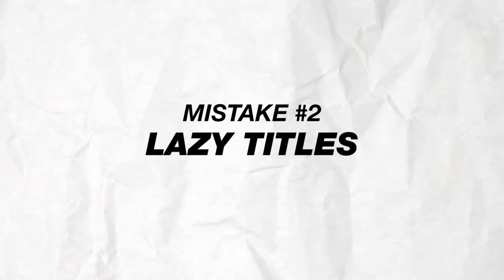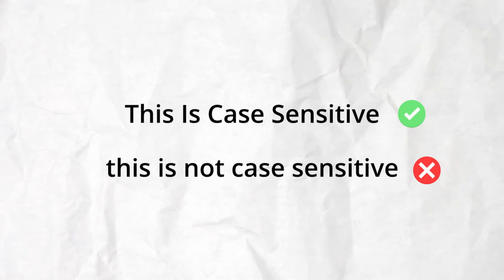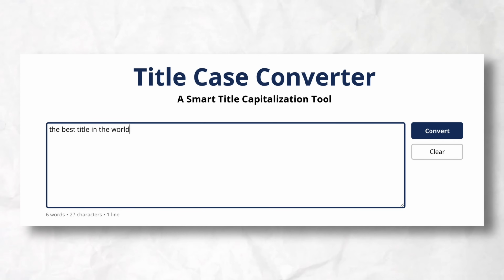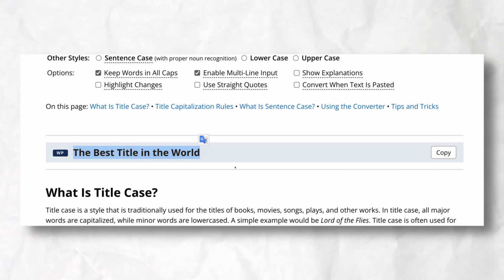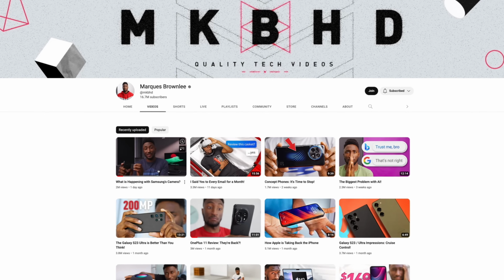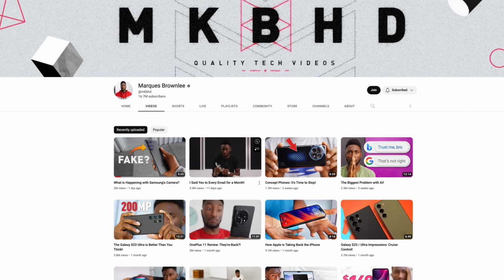Starting on YouTube? Avoid These 5 Mistakes!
Mistakes to avoid when starting a YouTube channel!